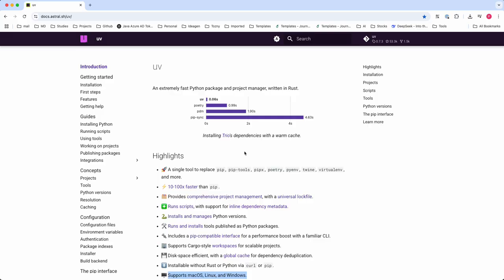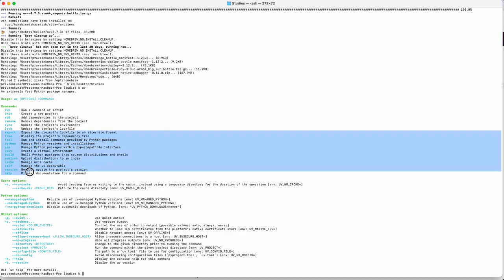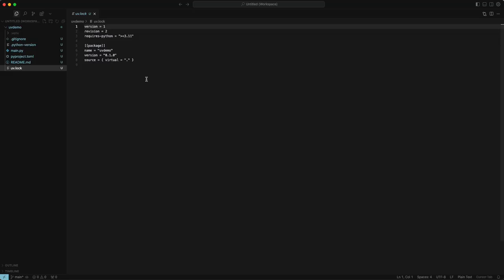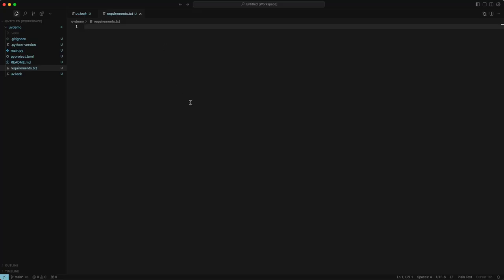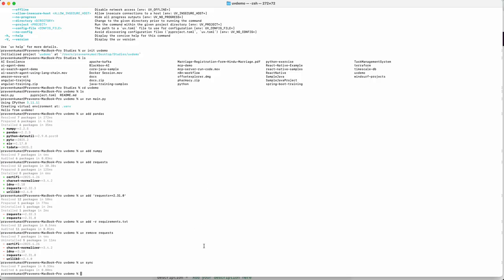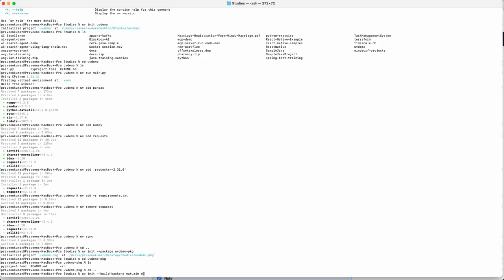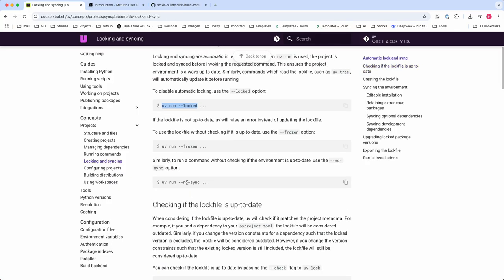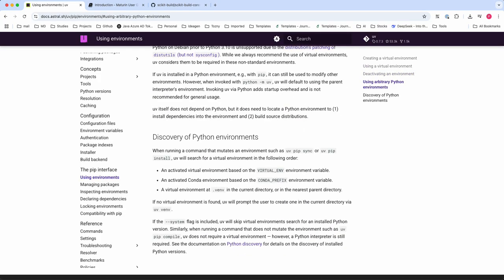Meet uv: The Fastest Python Package Manager Ever!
🚀 Welcome to the future of Python packaging! In this video, we explore uv, a next-generation Python package manager developed by the creators of Ruff. Built in Rust, uv is designed to be ultra-fast, modern, and fully compatible with today's Python ecosystem.

Whether you're coming from pip, poetry, or pipenv, you'll find uv refreshingly simple and powerful. Learn how to install dependencies, manage virtual environments, generate lockfiles, and speed up your development workflow — all with one lightning-fast tool.

🔧 Topics Covered:
What is uv and why it matters
How uv compares to pip and poetry
Setting up a Python project with uv
Installing & locking dependencies
Creating and managing virtual environments
Useful uv commands every developer should know

📦 What Makes uv Special?
🚀 Blazing fast performance (thanks to Rust)
✅ Full support for pyproject.toml
🔒 Reproducible environments via lockfiles
🧪 Seamless virtual environment integration
🛠️ Drop-in replacement for pip